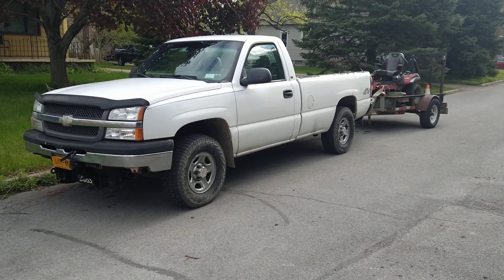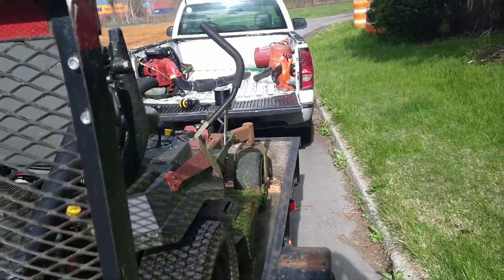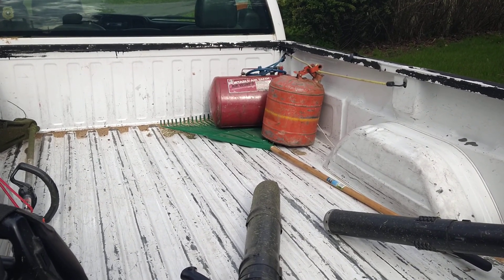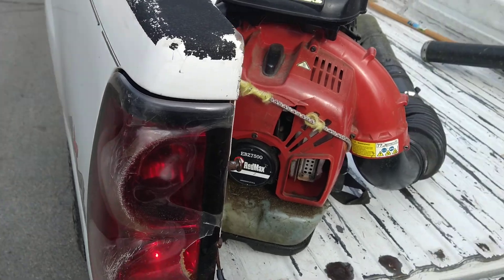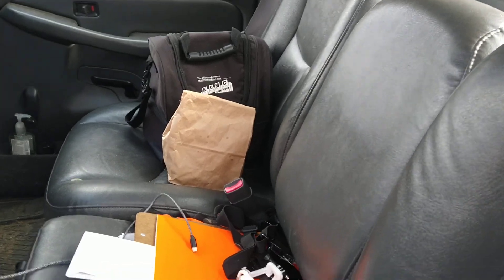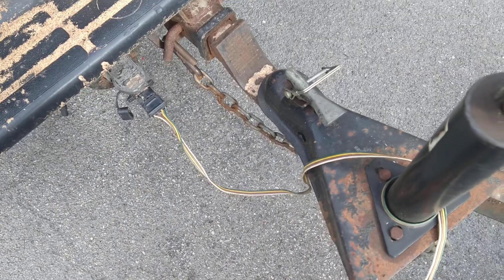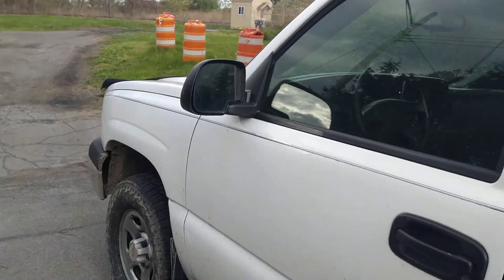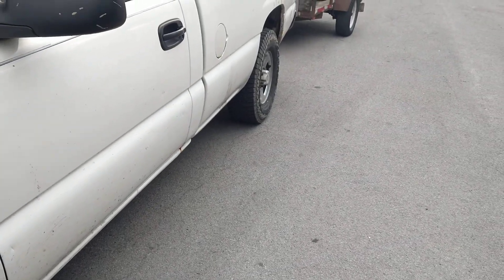lawn service ... my ride